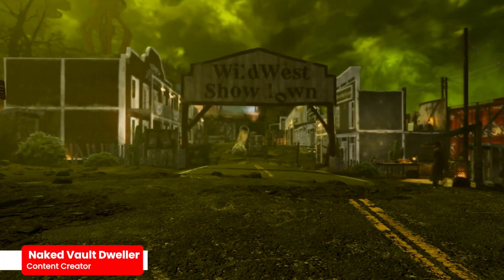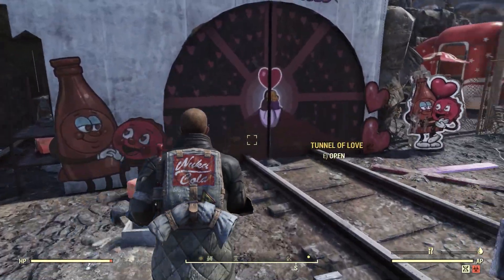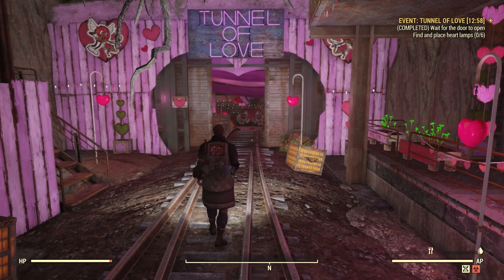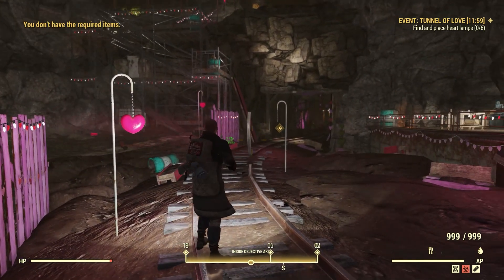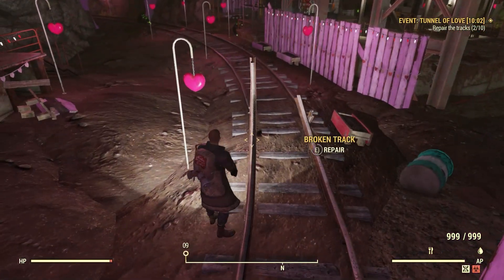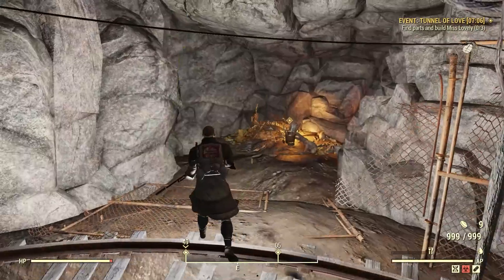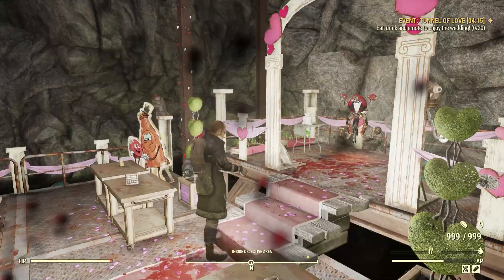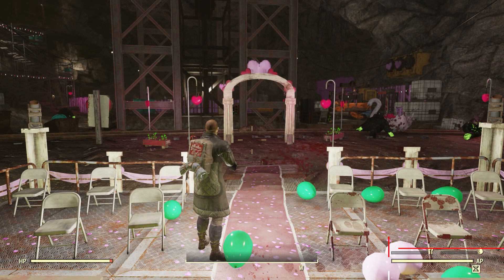Fallout 76 Nuka World on Tour Tunnel of Love Walk Through SPOILER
Tunnel of Love Event Release Date: December 6, 2022
Go help Mr. Lovely in the Tunnel of Love, a new event in Fallout 76.  Help him decorate the Tunnel of Love (an old mine shaft) with heart lamps you find throughout the tunnel.  Once everything is decorated, repair the tracks and find robot parts to put Mr. Lovely’s bride back together and attend their wedding!  New rewards are available for participating in this new event, coming to us Dec. 6th in the Nuka World on Tour Update!